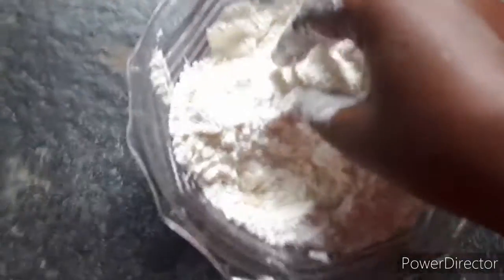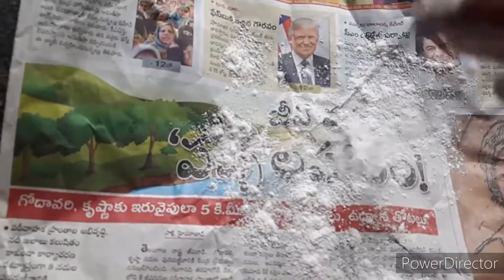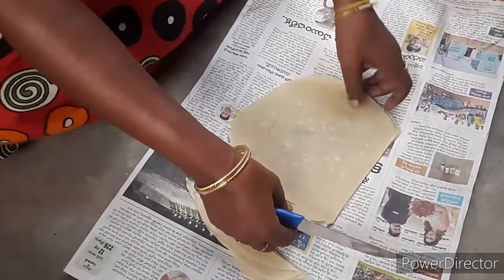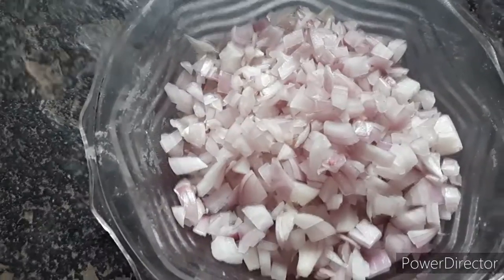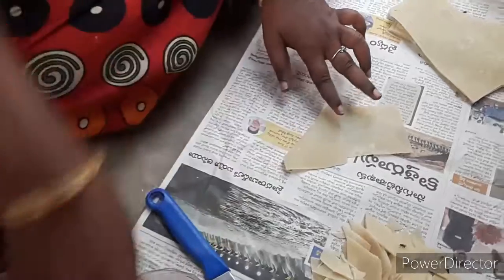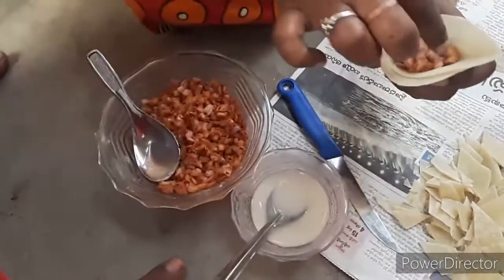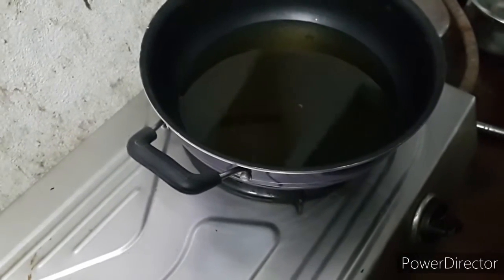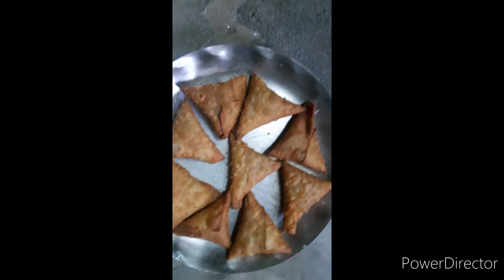సమోసా వేడి వేడి ఉల్లి సమోసా